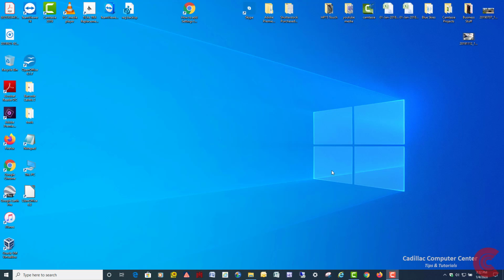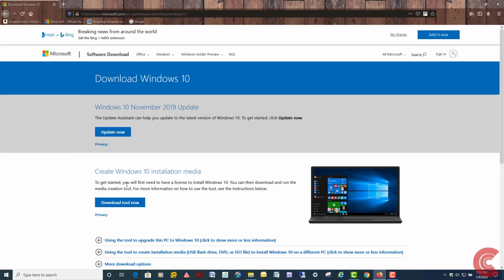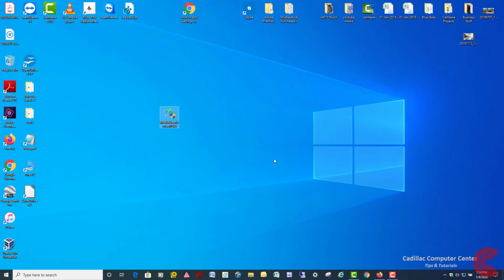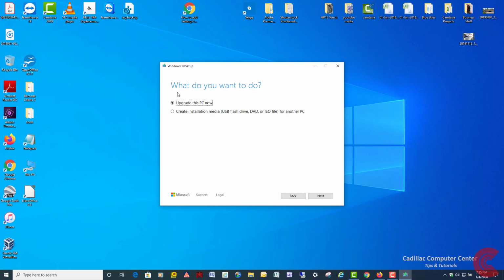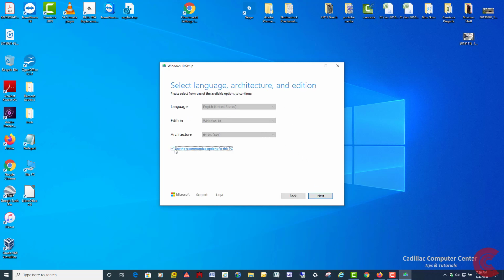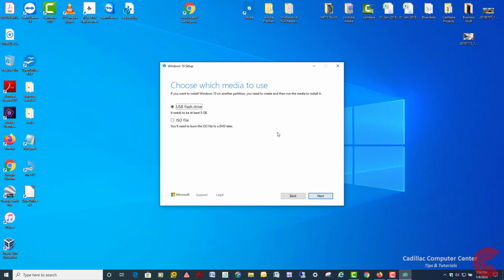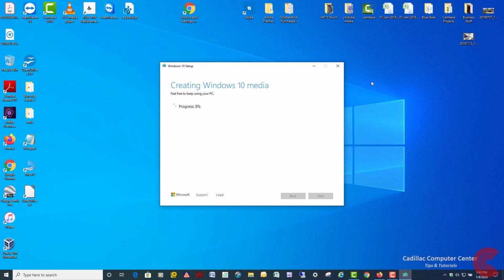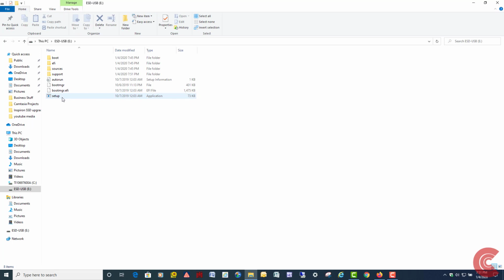Create USB windows 10 Install Flash Drive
How to create a Windows 10 USB bootable installation drive for a clean install of Windows 10 or repair install